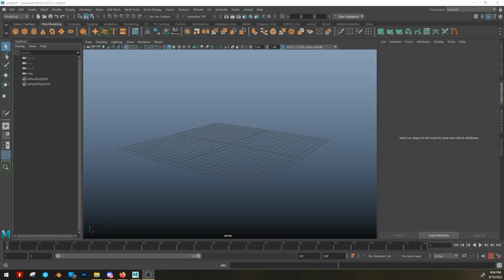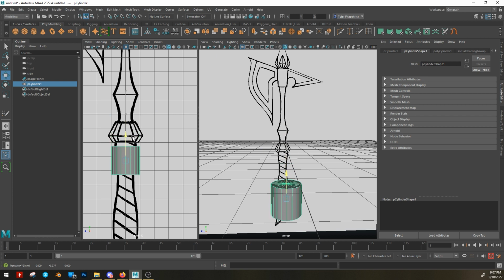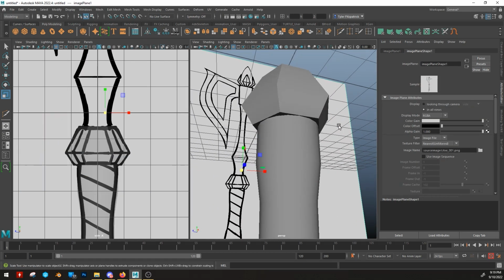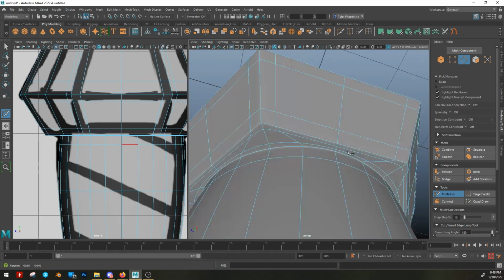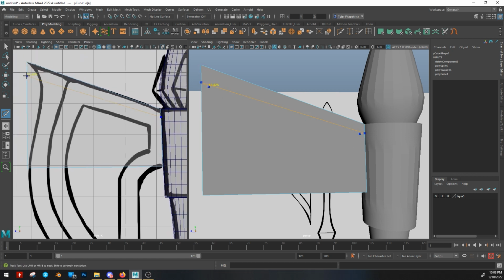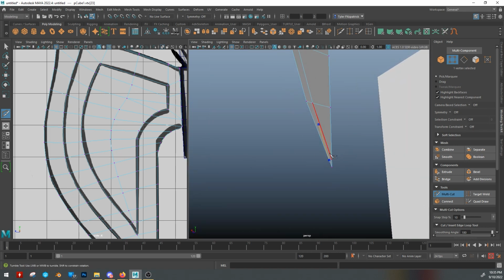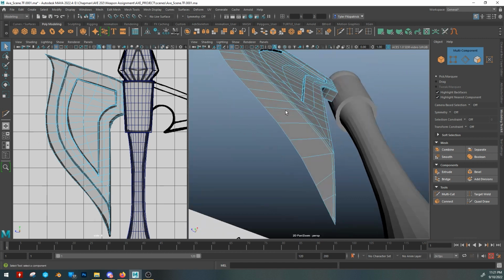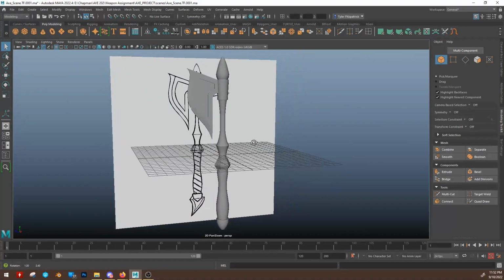Axe Modeling Demonstration 2023